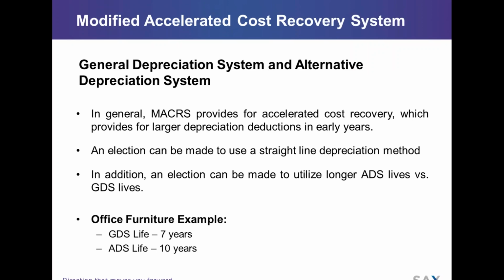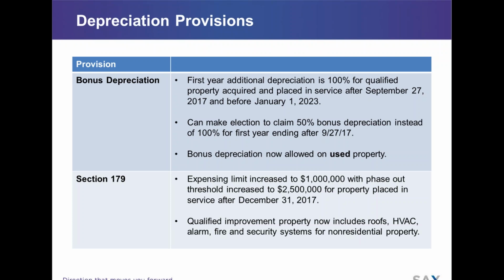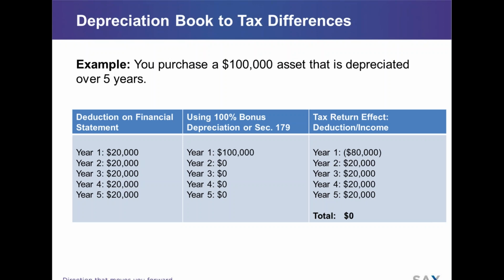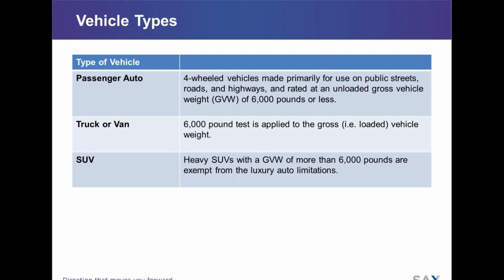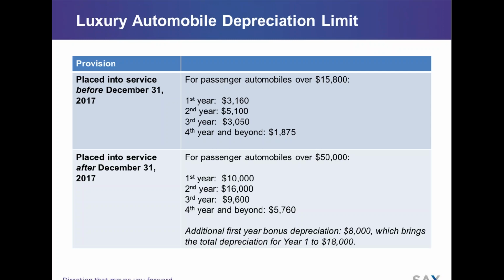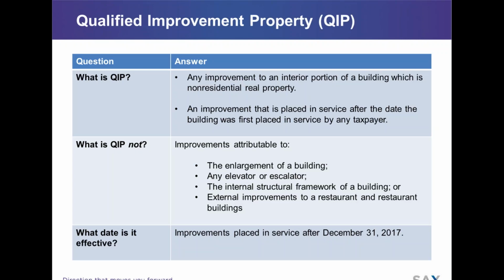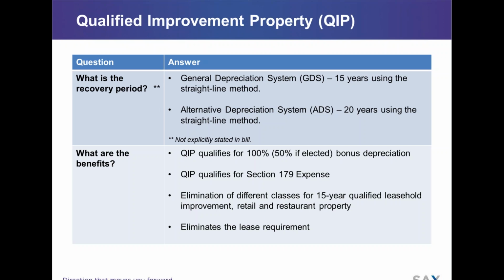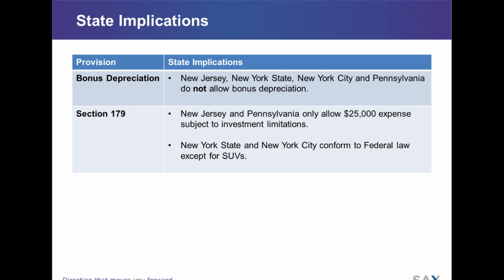Sax LLP Webinar: Tax Cuts and Jobs Act - Cost Recovery and Depreciation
On April 19,  Sax held a webinar on cost recovery and depreciation as they relate to the Tax Cuts and Jobs Act.